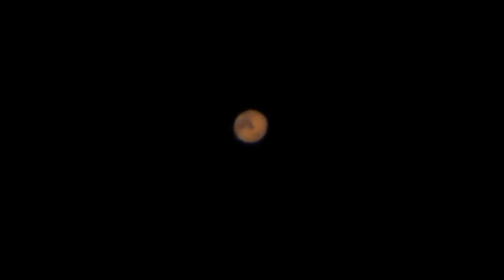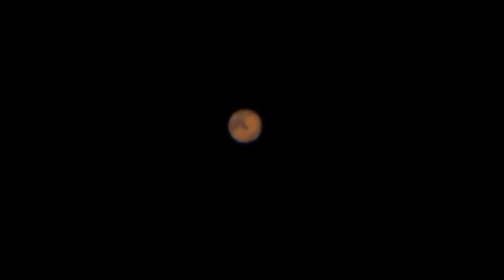Mars 2016 Opposition @ 700X in Real Time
Check out the dark rocky and reddish sandy regions of Mars from a distance of 45 million miles.  Even some haze / clouds appear near the limb of the planetary disk.
Shot with a Panasonic GH3 camera connected to an Astro-Physics 155mm diameter telescope.  Shooting location:  Los Angeles, Calif.

Mars Take7 AP155 700X 60thsec 200iso